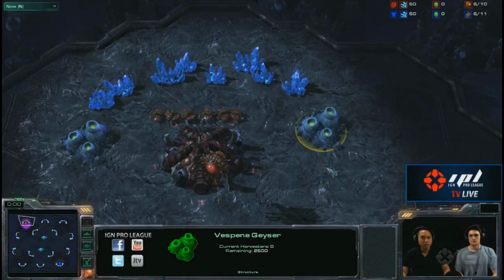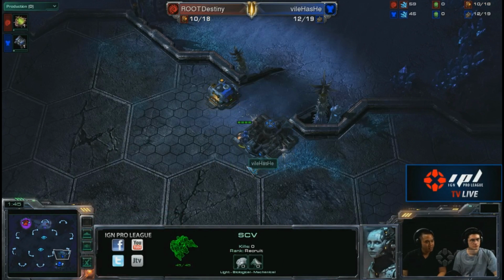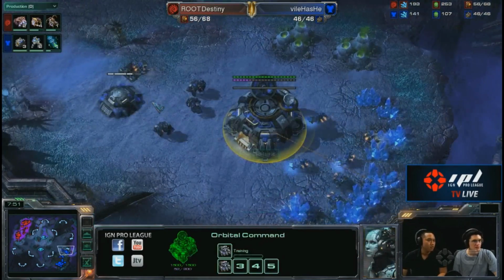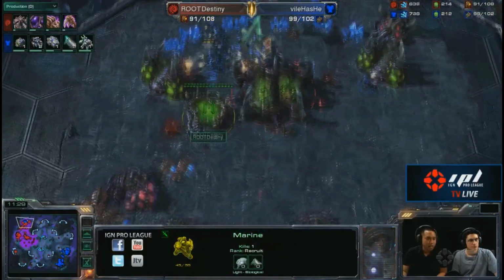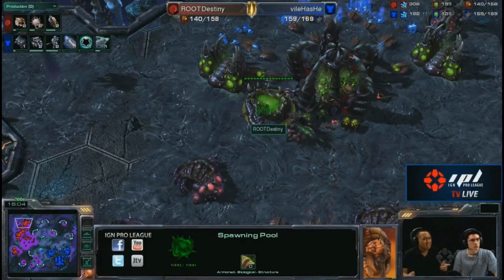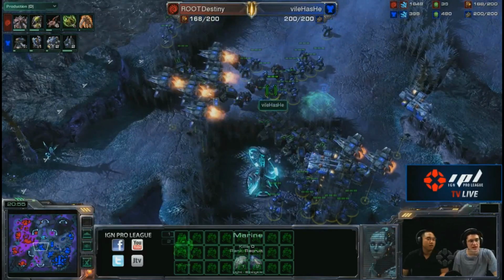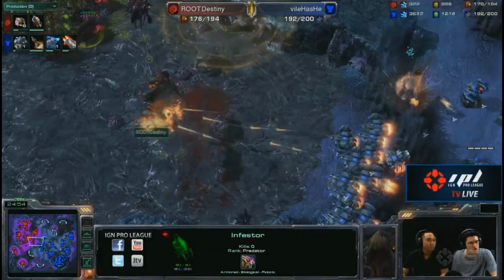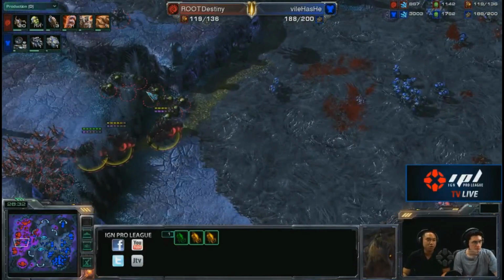IPL TV Live Rebroadcast g5